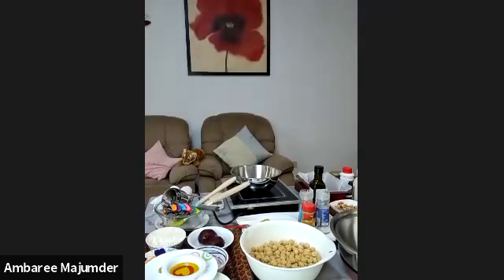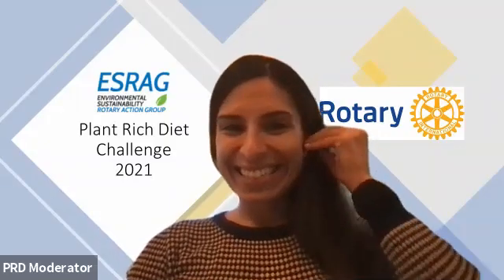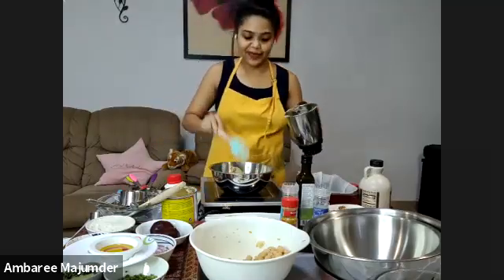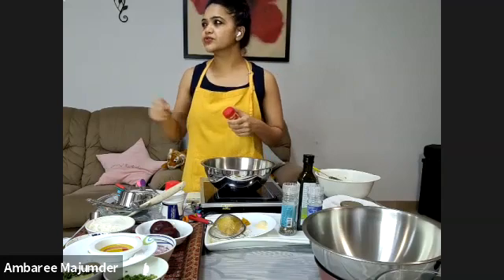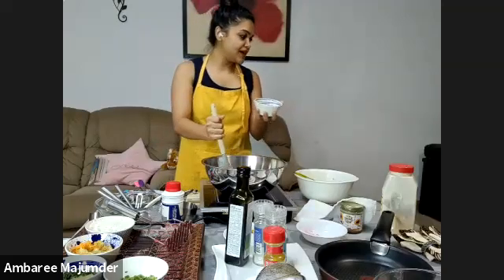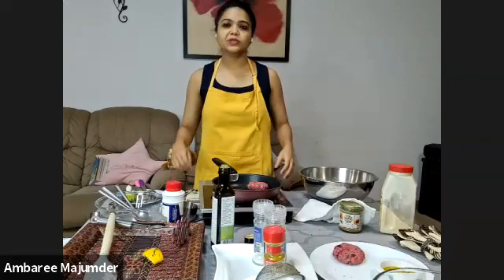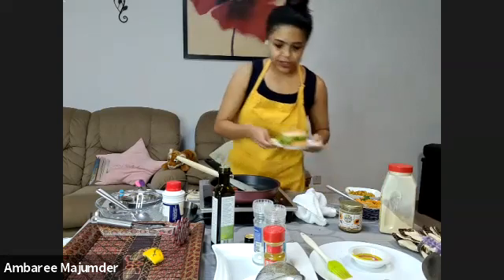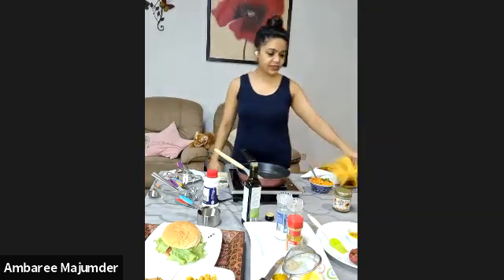Plant-based Cooking Demonstration - Focus on Plant Protein - Chickpeas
Ambaree is a second generation Rotarian. Her father has been a long term Rotarian and a past president in the state of Sabah in Malaysia.
She is a member of the Marina City Rotary club in Singapore and chairs the environmental committees for her club as well the region of Singapore. She is also the co-leader of the South East Asian Chapter and the Plant Rich Diet Task Force of the Rotary Action Group for Environmental Sustainability, ESRAG for short.

Although she is an IT Business Analyst by qualification, she has spent most of her time in the past several years as a Social Entrepreneur, Speaker and Educator in the field of Plant based Lifestyle. Her journey of a plant based lifestyle began in 2006 when she took an ethical stand to stop eating meat and fish. However, in 2016, when she completely went plant based by removing dairy and eggs from her diet, she experienced immense health benefits. She was able to reverse many chronic health issues like joint aches, a weak immunity, many digestive issues and also hypothyroidism.

Being passionate about health and environment, she soon realised that the diet which was the healthiest was also the most planet friendly. She undertook certification courses like Plant based Nutrition and Food Sustainability from e-Cornell - the online version of Cornell University. She has spoken at various Rotary clubs around the world, corporate platforms, schools and universities about how our plates and the planet are more interconnected than it might seem. Based on science, she advocates that it is crucial for environmentally conscious citizens to be aware that every meal is an opportunity for them to fight a climate catastrophe knocking at humanity's doorstep.